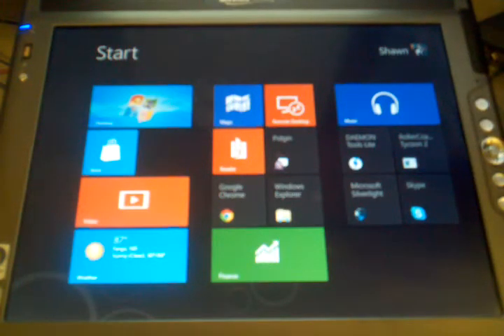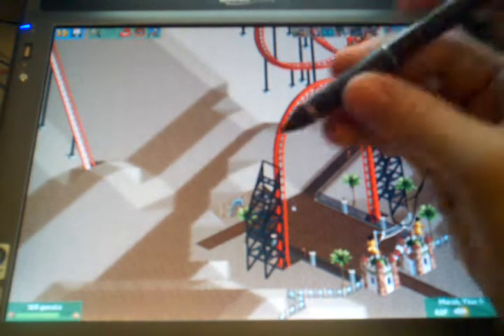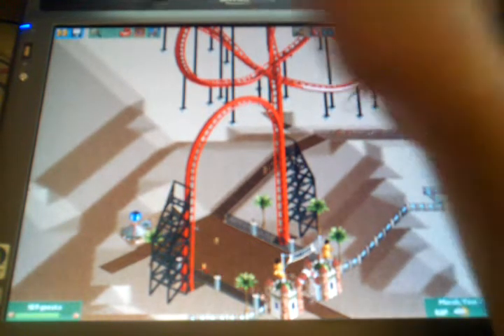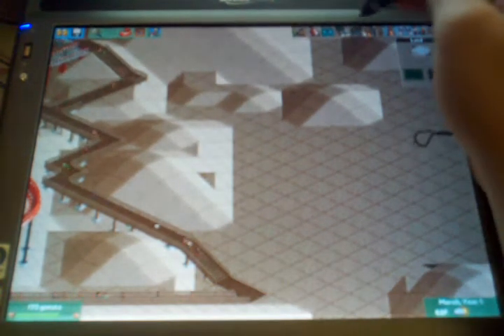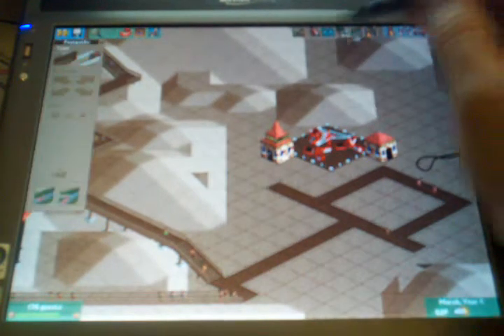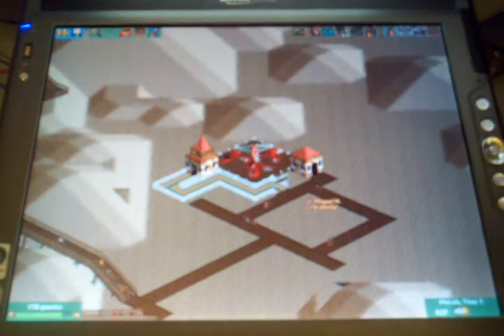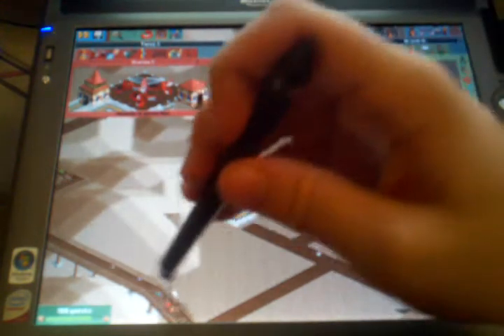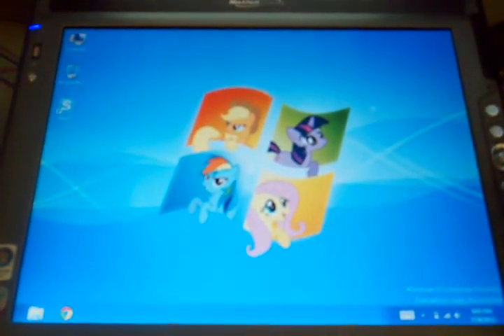LE1700 - Running RCT2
Rollercoaster Tycoon 2 running without problem on MotionComputing LE1700 slate PC.